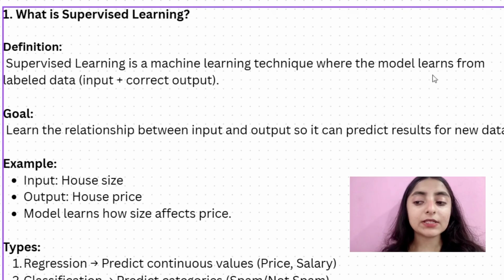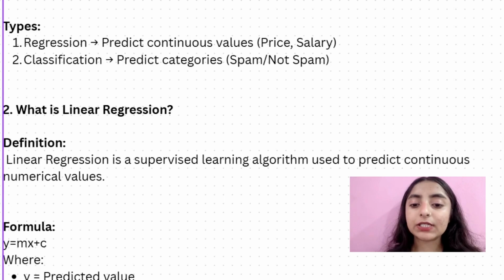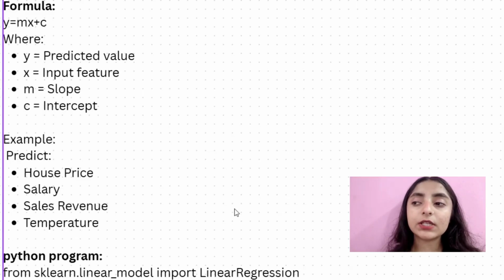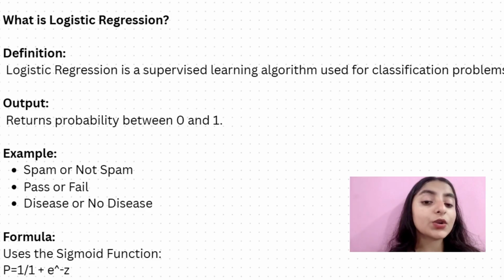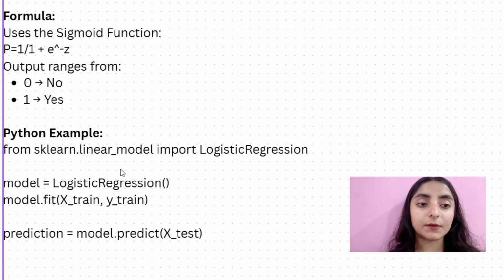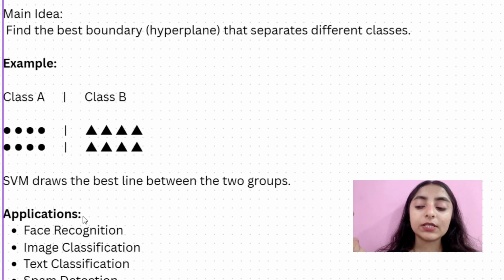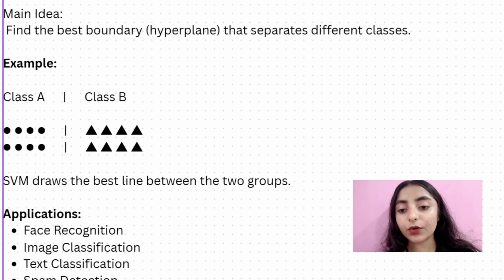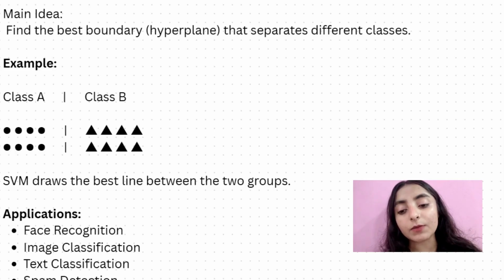Supervised Learning Explained | Linear Regression, Logistic Regression & SVM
In this video, I explain the fundamentals of Supervised Learning and the most important Machine Learning algorithms:

✅ Supervised Learning
✅ Linear Regression
✅ Logistic Regression
✅ Support Vector Machine (SVM)
✅ Real-World Applications
✅ Python Examples

This video is designed for beginners who want to understand the core concepts of Machine Learning and build a strong foundation in AI and Data Science.